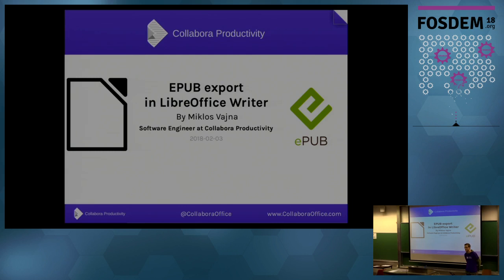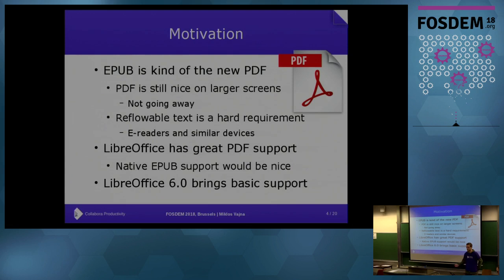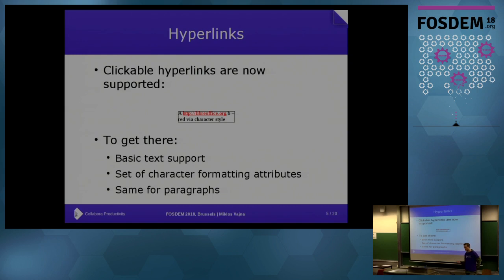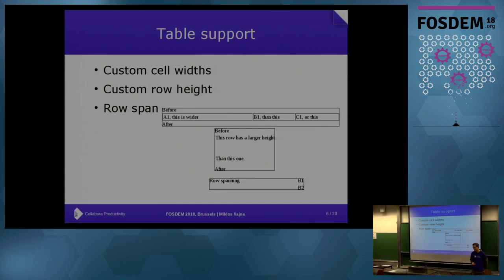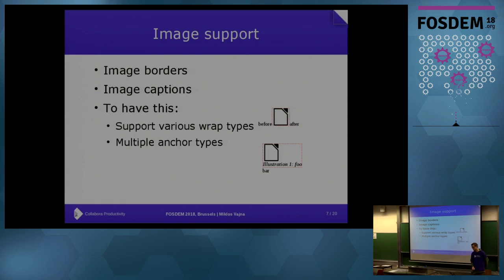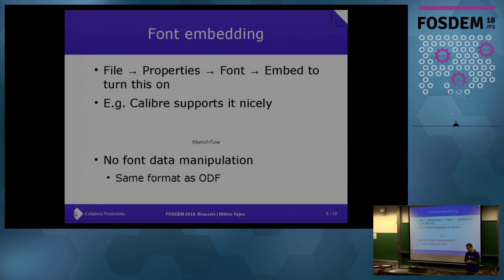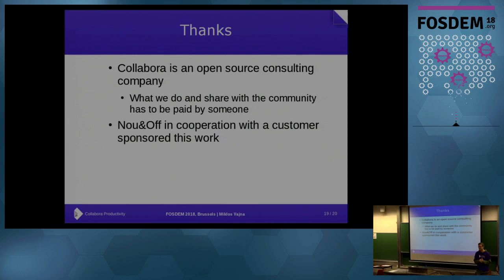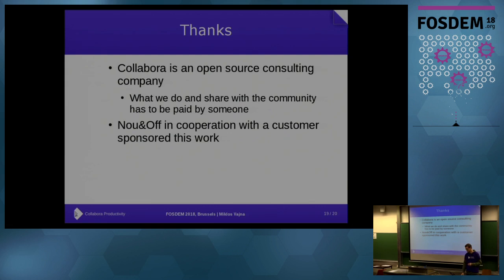EPUB export in LibreOffice Writer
by Miklos Vajna